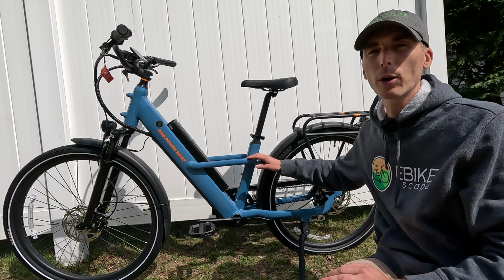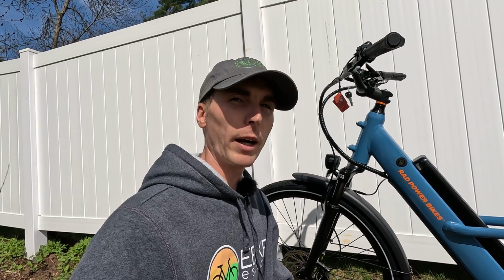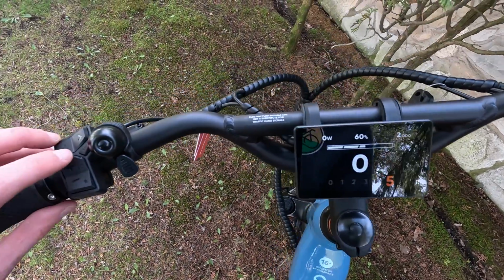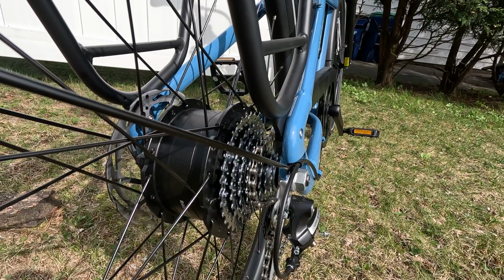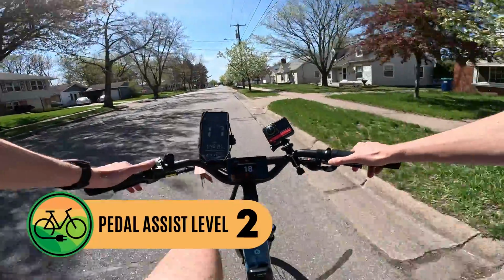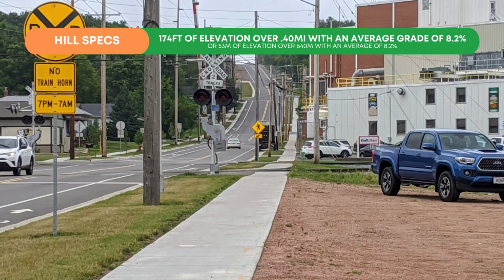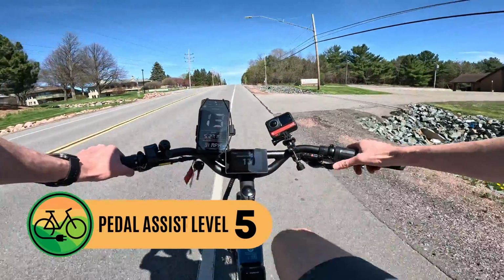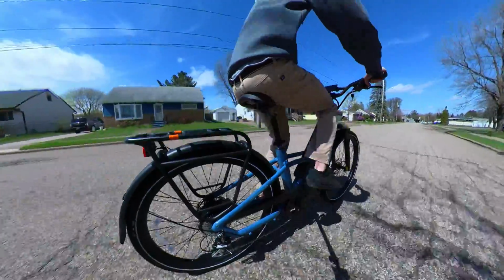Radster Road Review: Rad Power Bikes' New Standard in Commuter Ebikes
Rad Power Bikes Radster Road (code EBIKEESCAPE saves $150)
In this video, we dive deep into the new Rad Power Bikes Radster Road. This comprehensive review covers all the key components, including the innovative RFID tags for unlocking the bike, and we put its new features to the test in first-person riding footage. Experience the surprising performance of its 750W peak motor and our concluding thoughts on this Class 3 ebike.

Rad Power Bikes (code EBIKEESCAPE saves $150)

00:00 What to Expect in this Review!
00:55 What is new about the Radster?
01:28 Price, Frame Sizing, Rider Fitment, and Colors
03:42 Brakes. Tires, Front Fork, and Fenders
05:10 Handlebars and Cockpit (Levers, Grips, and Shifter)
06:04 Display Overview and How to Change the Ebike's Class
08:22 Battery Specs and Removal
10:12 Rear Components and Rack
10:39 Motor and Drivetrain
12:03 Radster Throttle Only Riding
12:43 Radster Torque Sensor Riding
16:26 PAS 5 Riding (Top Speed)
17:41 Radster Road Hill Climb Test (Throttle Only)
19:35 Radster Road Hill Climb Test (Pedaling)
22:28 Should or Should you NOT buy the Rad Power Bikes Radster Road?